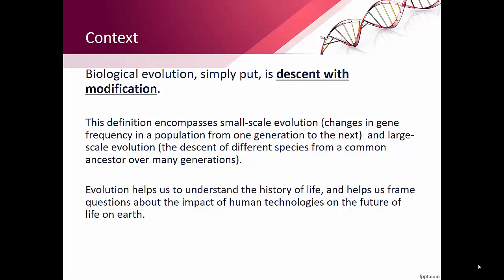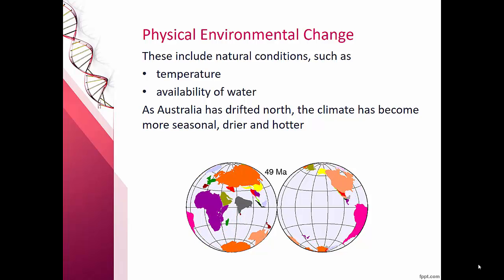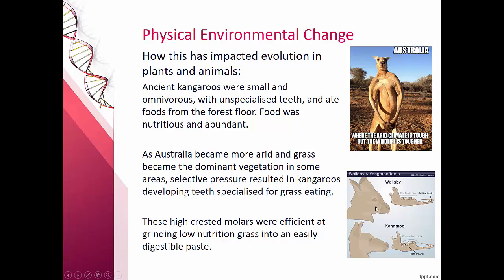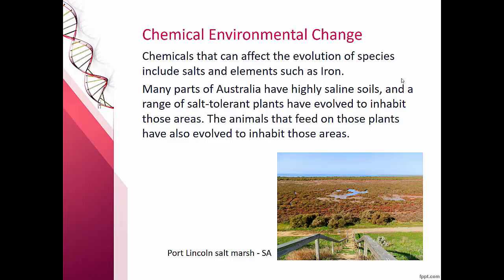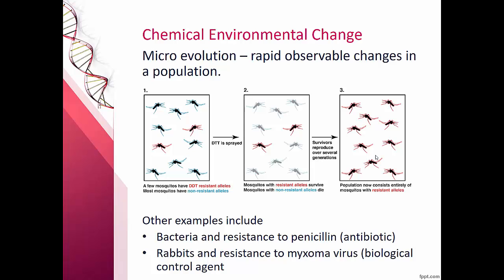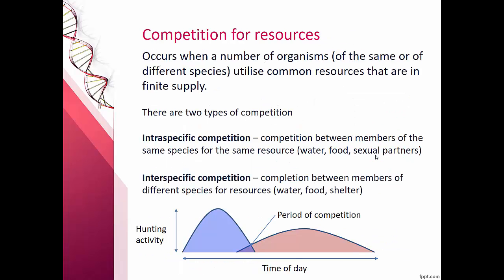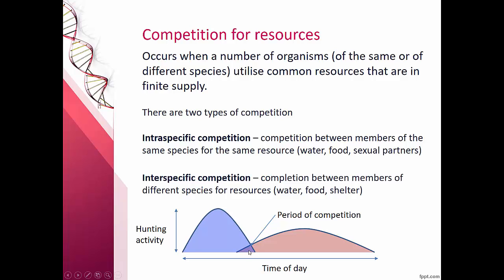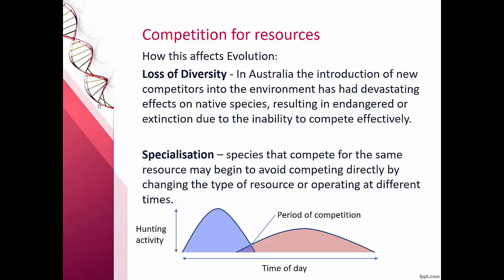MHS HSC Biology - Blue Print of Life - Changes that Affect Evolution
This video covers the following dot point:
9.3.1.1 outline the impact on the evolution of
plants and animals of:
- changes in physical conditions in
the environment
- changes in chemical conditions in
the environment
- competition for resources